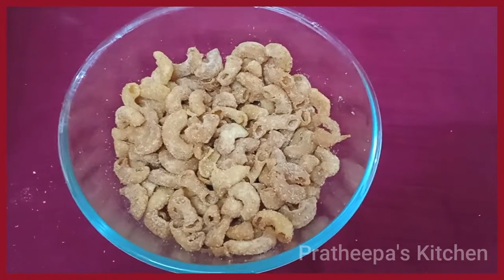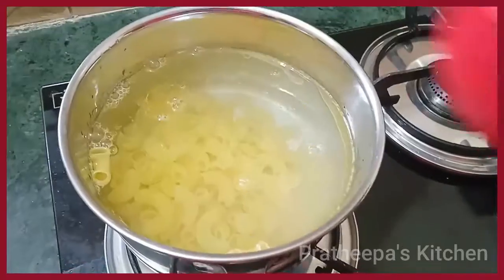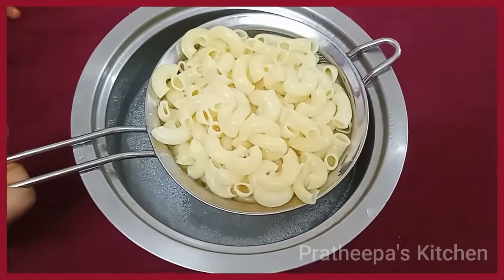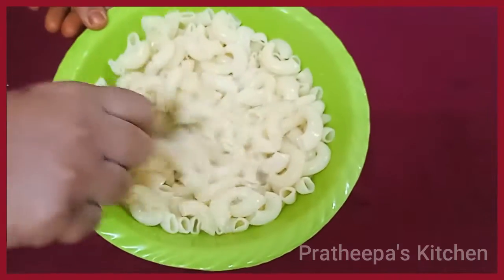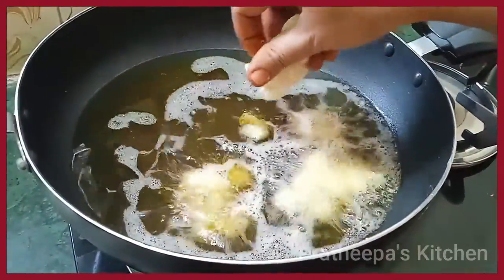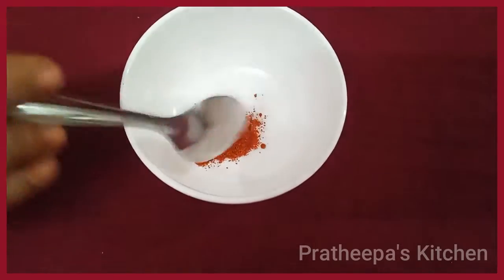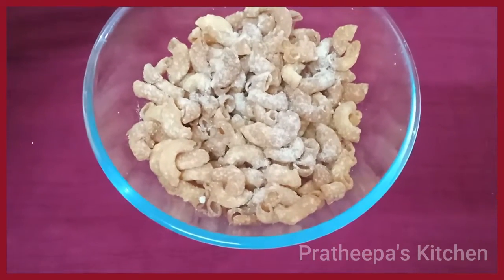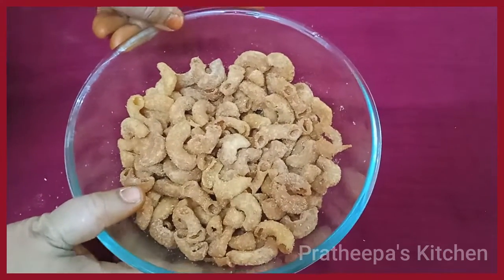Tasty & Crispy Macaroni kurkure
Music credits to :

Audio Beat Official